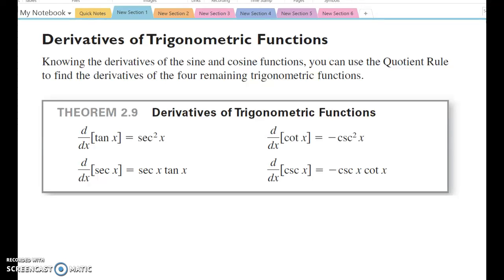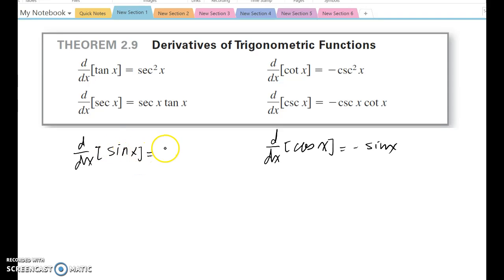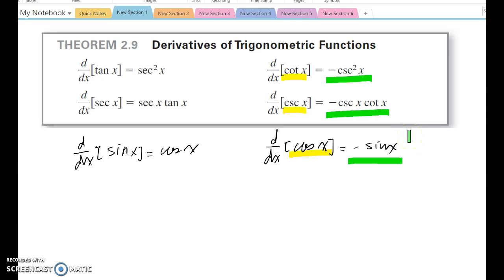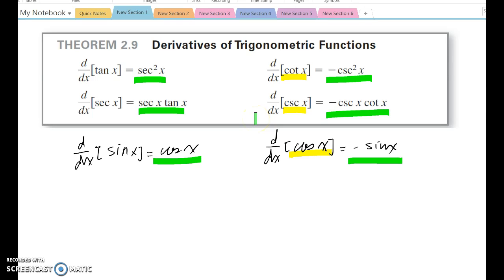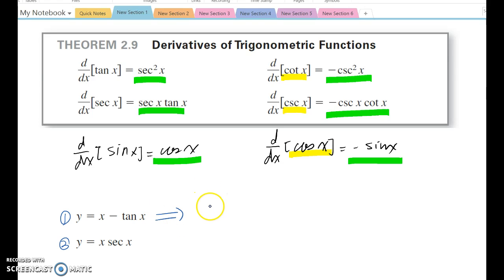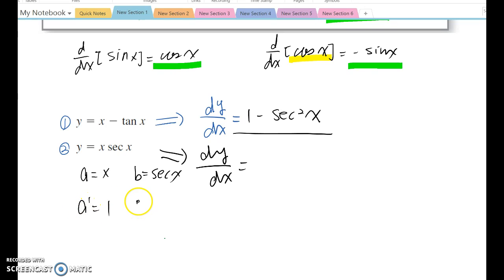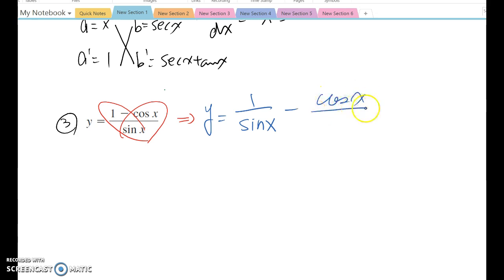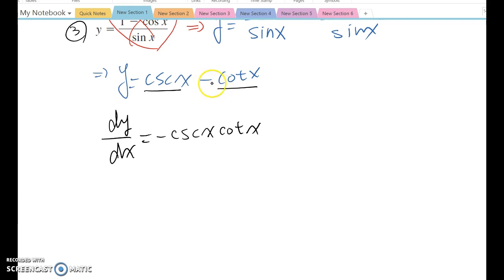Trigonometry function derivatives